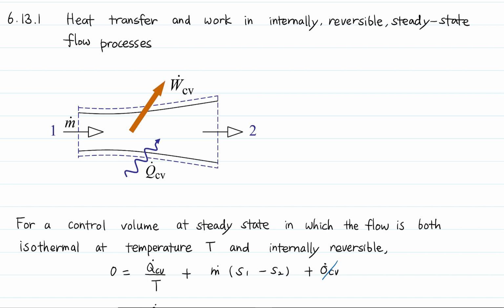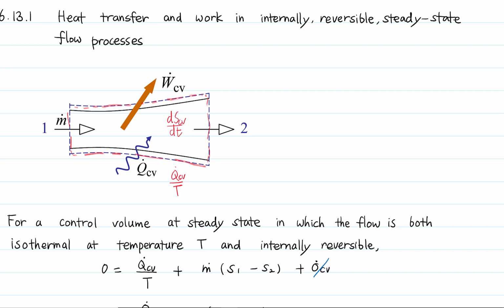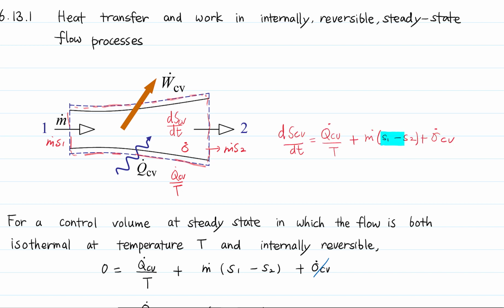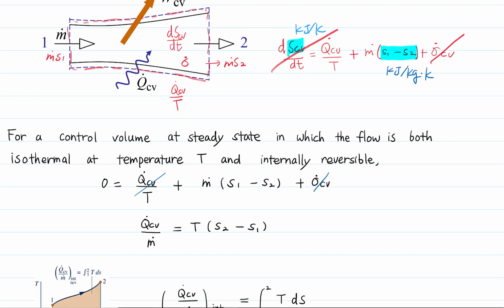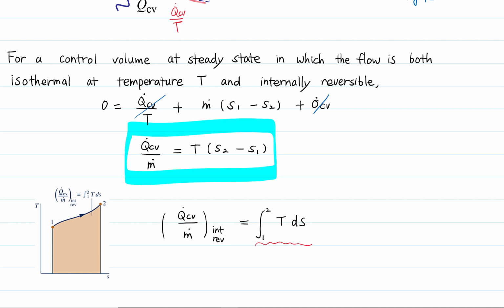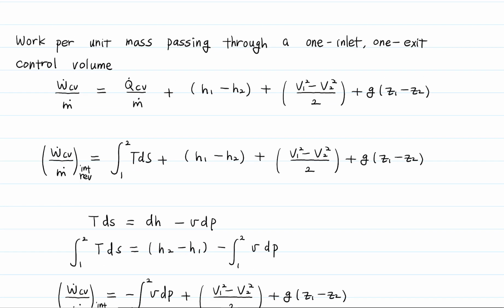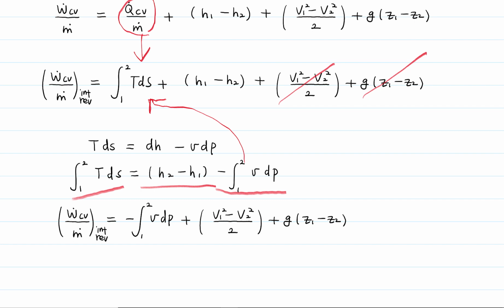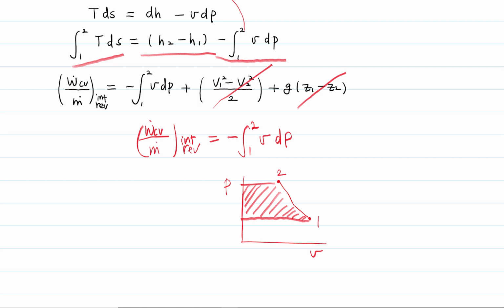Heat Transfer and Work in Internally Reversible, Steady State Flow Processes